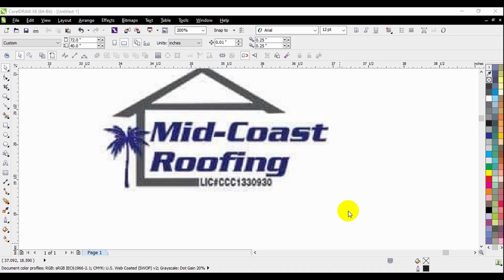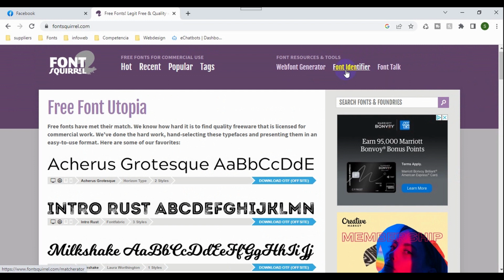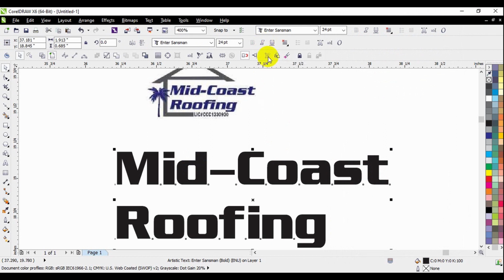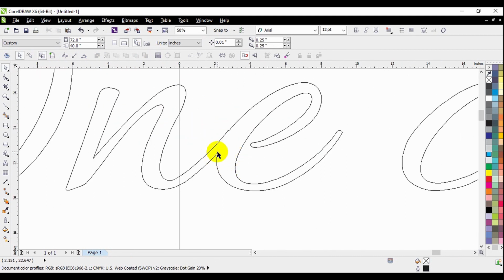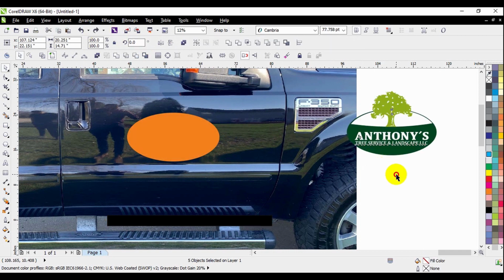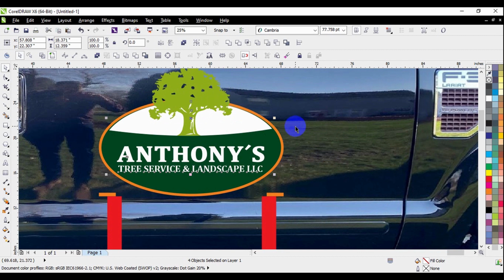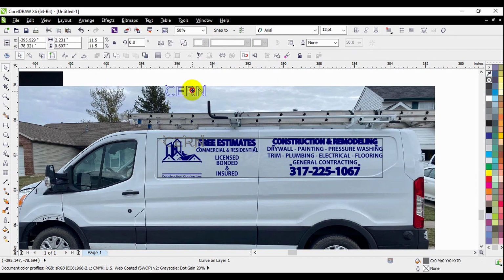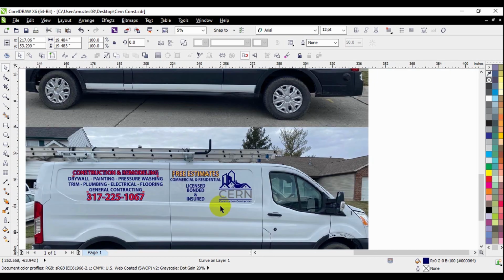We wish we would have known this | Tips for car decals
In this video we are going to give you a few tips for car decals that we have learned during this time. These tips will work great if you use a cutting plotter to make your decals and to cut your vinyl in layers. If you decide to invest money in a vinyl cutter, you will be able to make car decals, car magnets, banners and a lot more. In case you decide to stat your own decal business, we will give you a list of materials and equipment we use. Graphtec CE6000-60 vinyl cutter, CorelDRAW vector software, Oracal 651vinyl, RTape clearchoice transfer. Links to all products below.
CAMEO 4 (12 INCH)
TRANSFER ROLLER TAPE
00:00 Introduction
00:10 Identifying & finding a specific font
02:33 Fontsquirrel
08:25 How to weld letters
10:48 How to add alignments for ovals and circles
15:57 Tip on how to make application easier for multicolor decal
20:26 Tip for certain type of logos